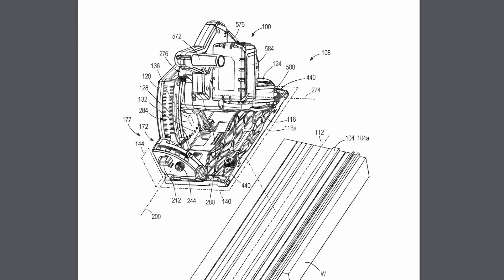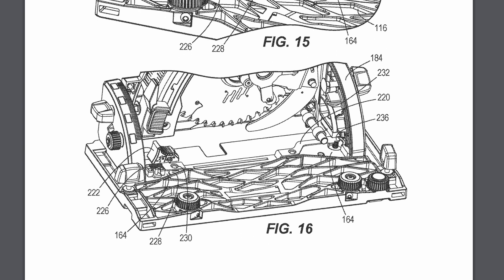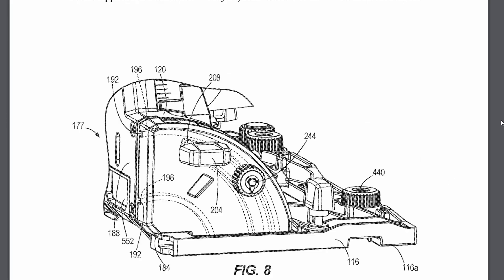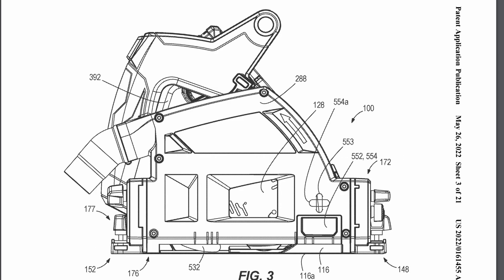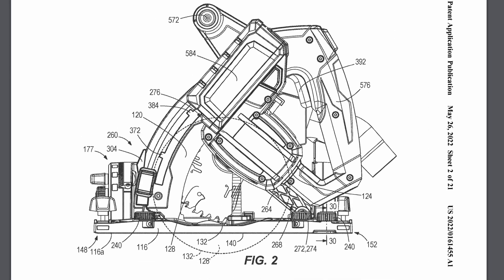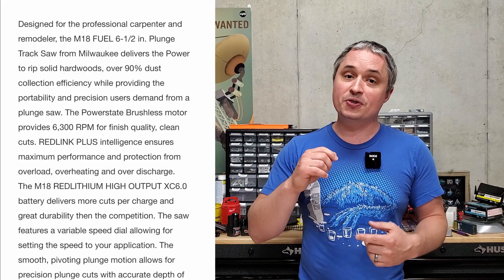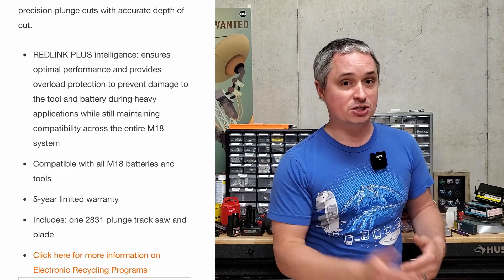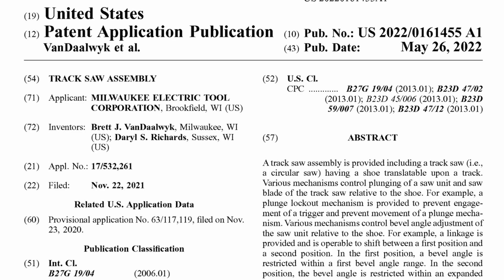M18 Track Saw Patent FILED by Milwaukee Tool!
Here's the link to the Milwaukee Tool patent filing for their M18 track saw